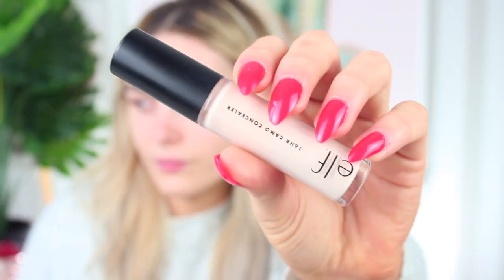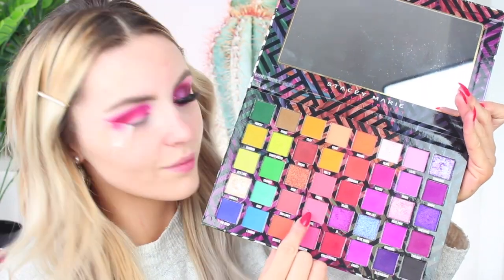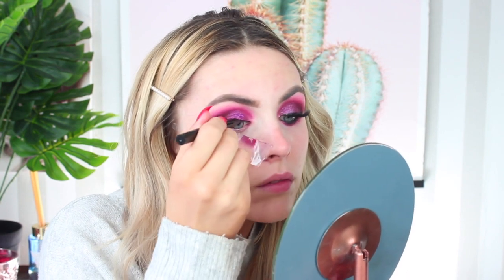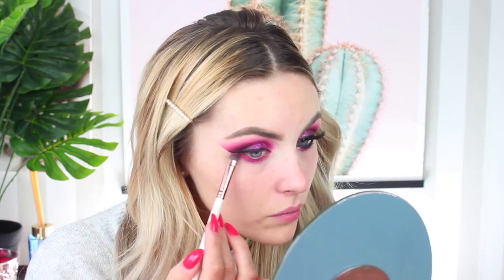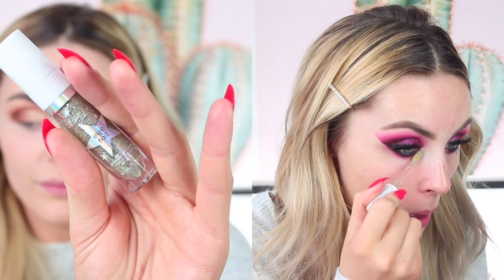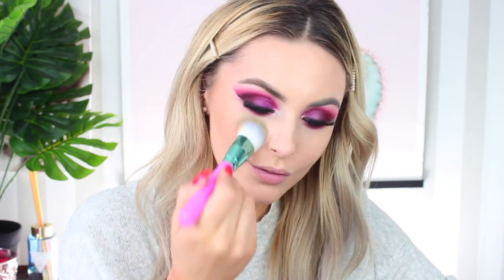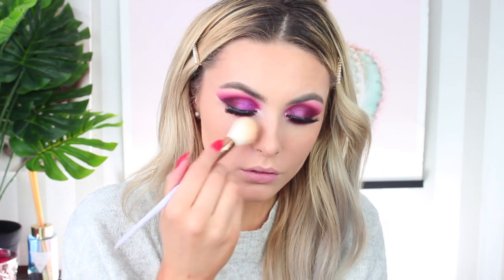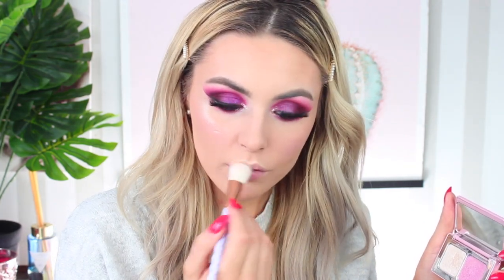FULL FACE USING NEW PRODUCTS ~ RED VIOLET EYES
HI EVERYONE!! Here is a face full of new makeup! xo

MY SHADE: California
STYLE: Luxurious

TECHNOLOGY BITS ~
Camera: Canon 600d
Editing: iMovie